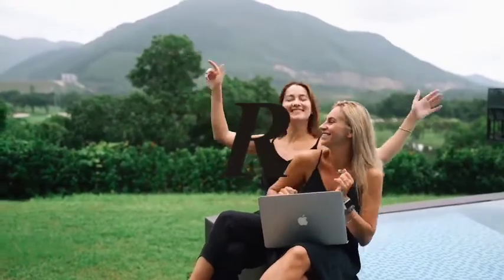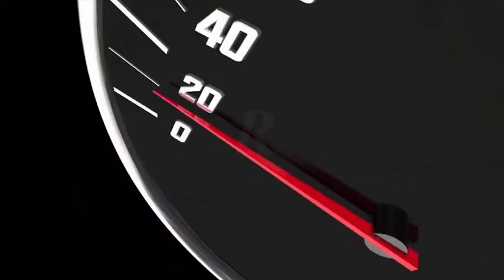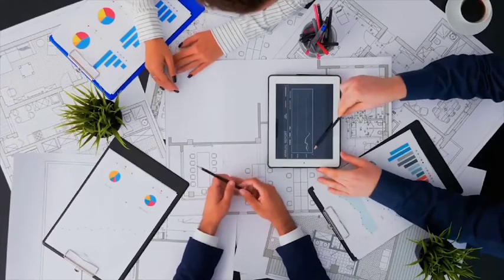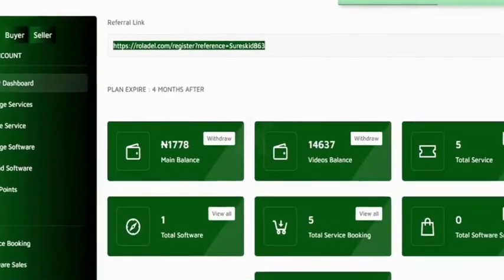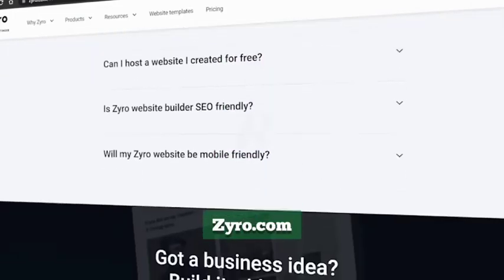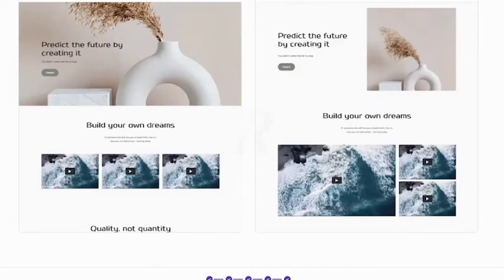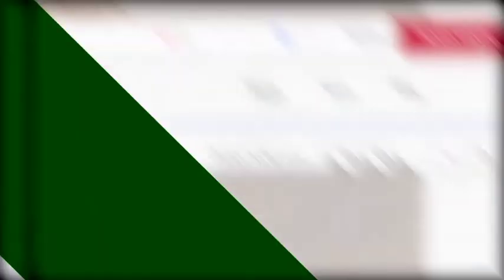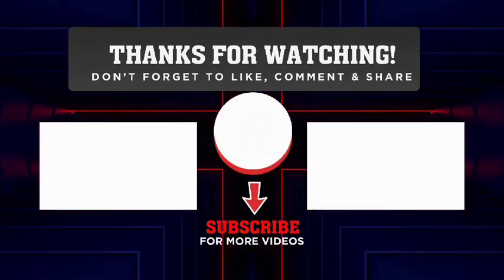Free Paypal Money - Earn Free Paypal Money | Free Paypal Money 2025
This is free paypal money 2025 and how to make free paypal money 2025 online. Do you want to earn free paypal money 2025 just minutes then follow this steps am about to share here. I will share with you how to make 1000 instant free paypal money 2025 in a short period of time.